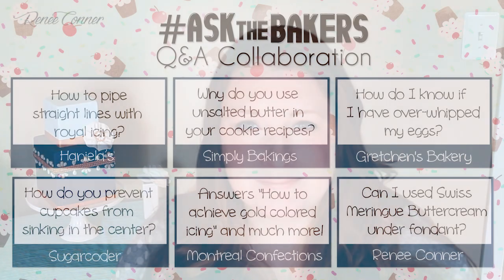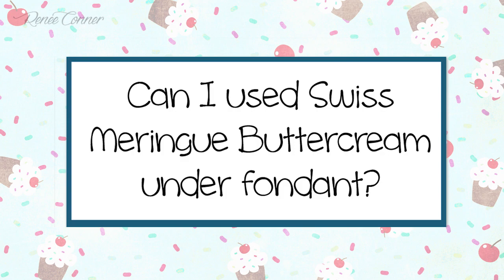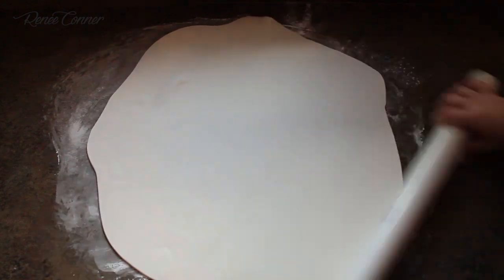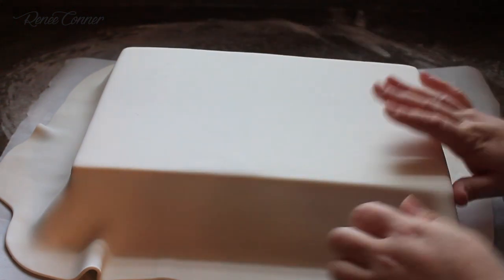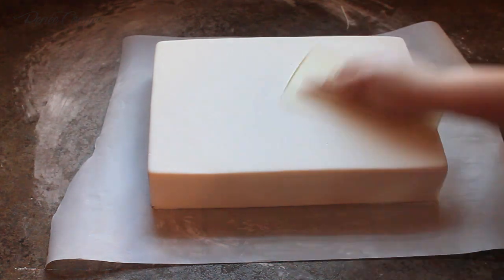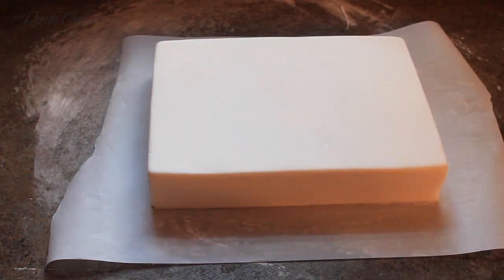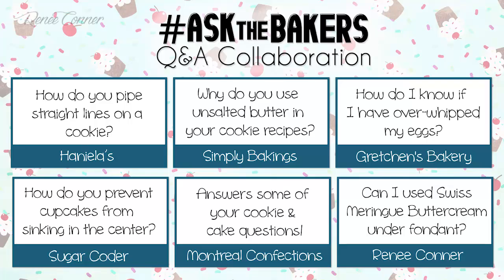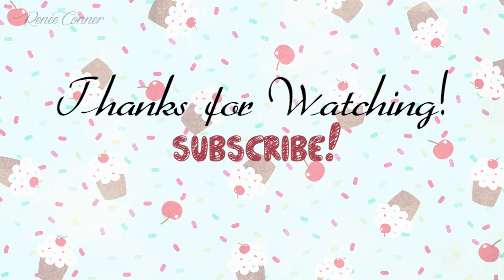AsktheBakers Part 1: "Can I use SMBC under fondant?" | Renee Conner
Today's video is something a little different... I've teamed up with several of my YouTube friends to answer your baking questions! I chose to start this series with one of my all time most asked questions: "Can I use SMBC under fondant?" I hope you find this answer helpful! If you have a question you want us to answer, leave it in the comments below or send us questions on social media with askthebakers